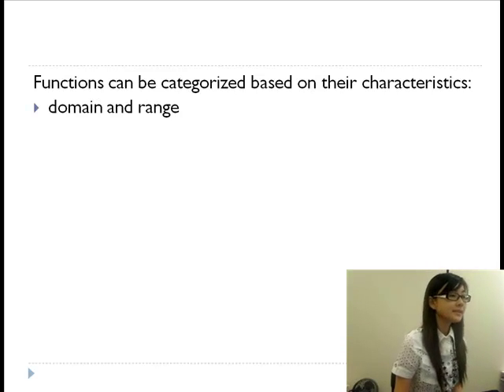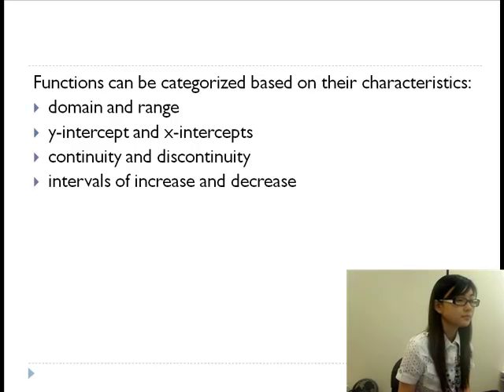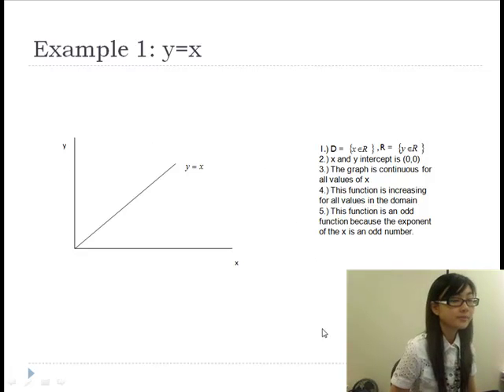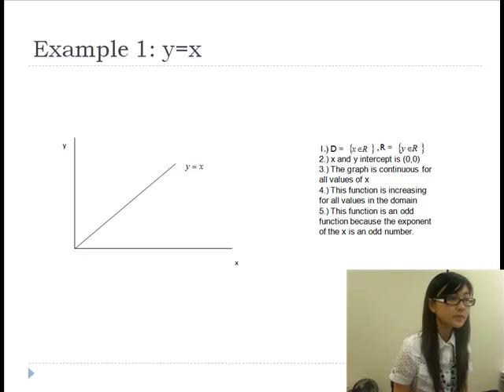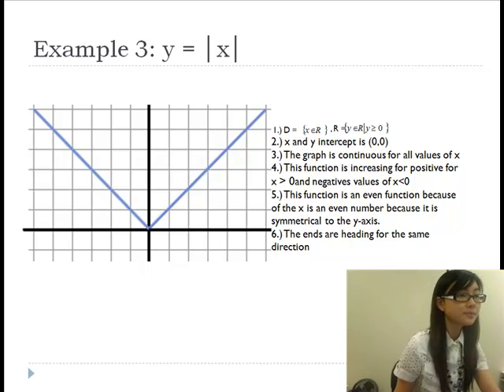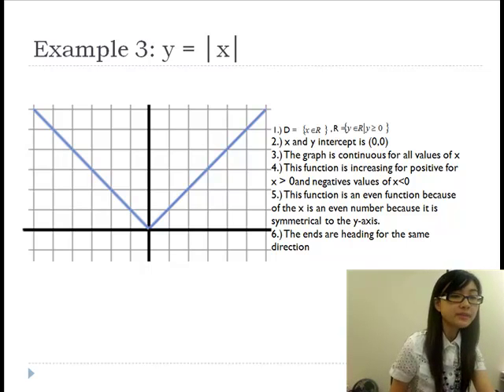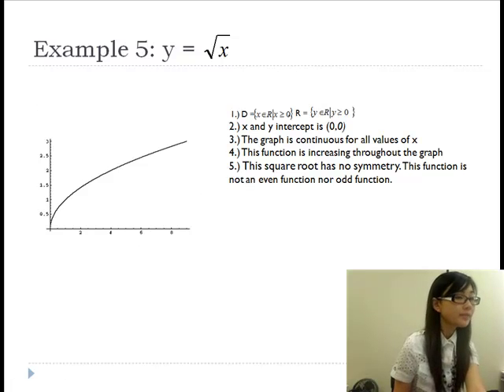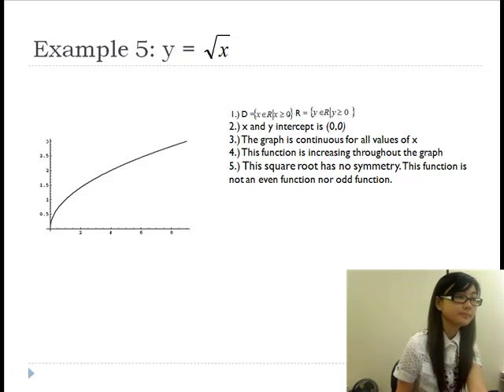Lecture 1.3 Properties of graphs of Functions